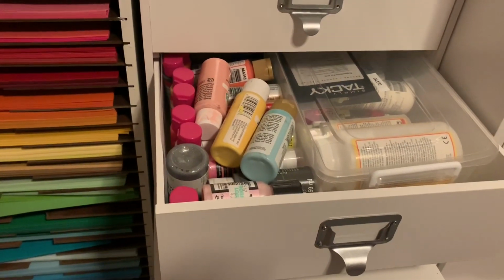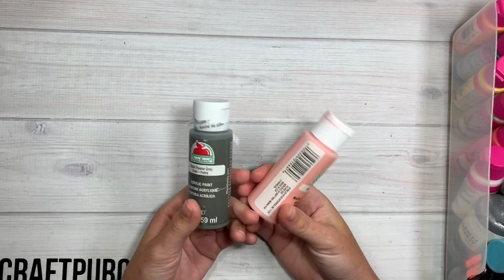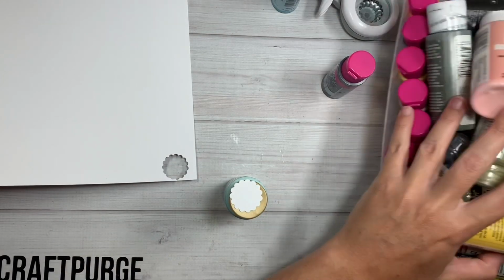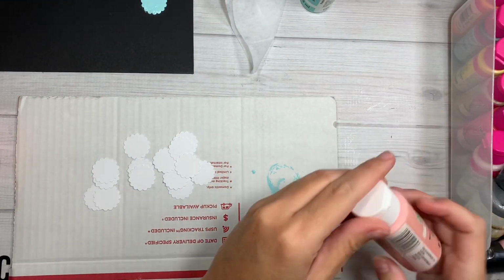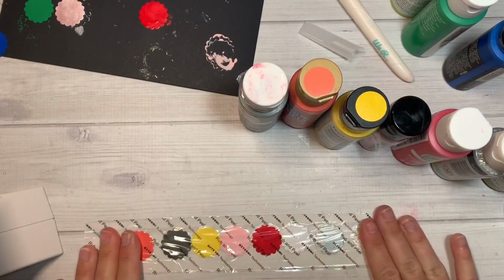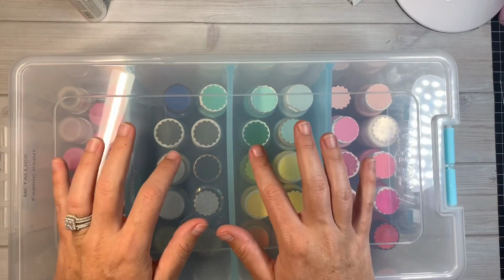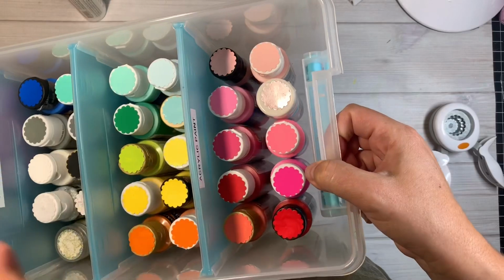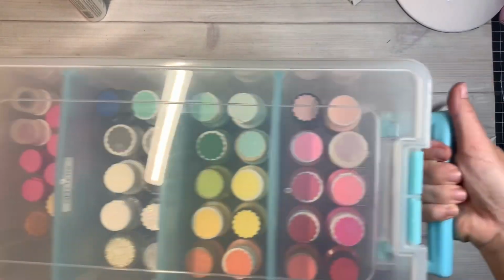Craft room Organization: Craft Paint storage!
open me

button so you see my videos in your feed!

You will see a quick little process on how I put these paints together. I love the finished outcome!

ArtBin super semi satchel:

Stand to hold Your phone while recording:

xoxo
Toni